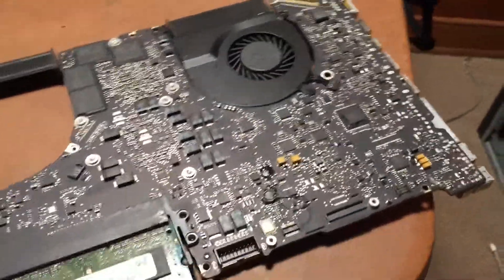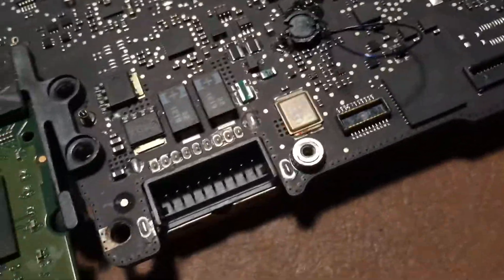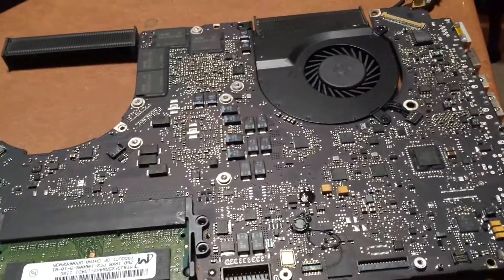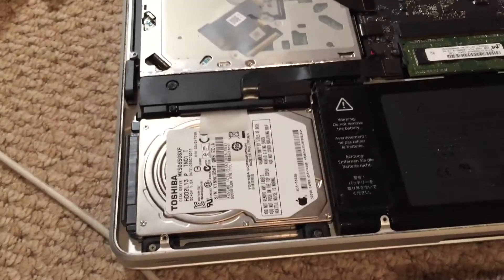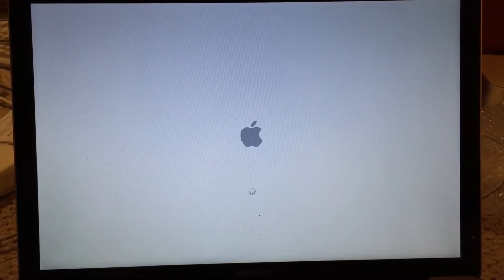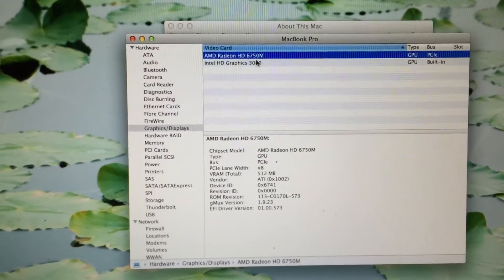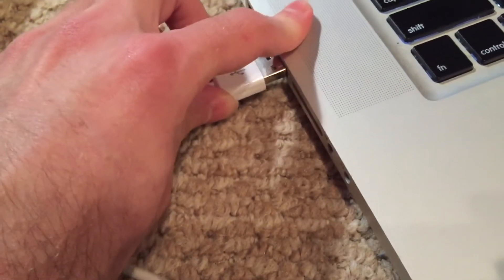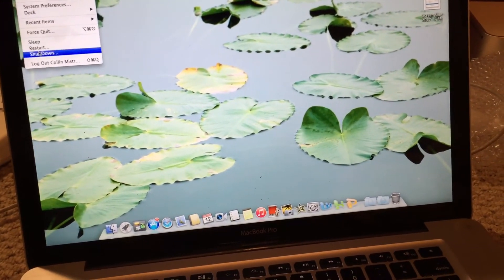Late-2011 15" MacBook Pro Repair Overview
In this video, I go over the repair I did to fix a Late-2011 15" MacBook Pro logic board (820-2915). When I initially got it, it did absolutely nothing when plugged in, no light on the MagSafe adapter. After some close inspection of the board and some looking over of the schematic, I found that two coils had been blown off the board in the G3Hot circuit for the SMC. A trace was also blown up, which I fixed using a jumper wire. The machine is now almost completely functional, except for one USB port not working.